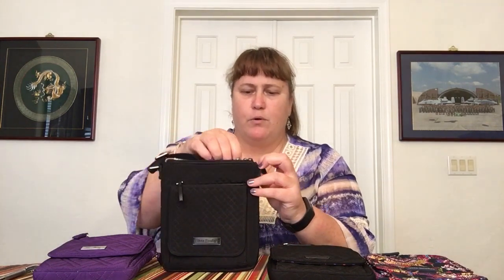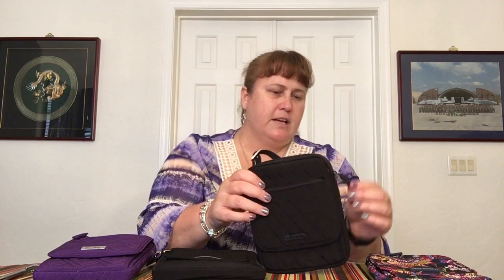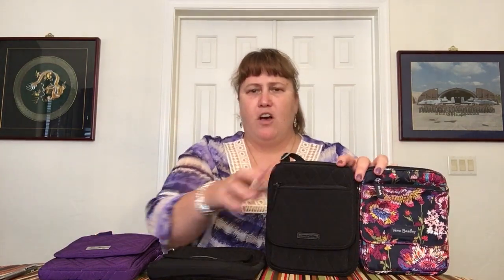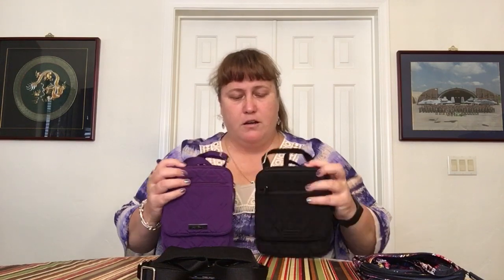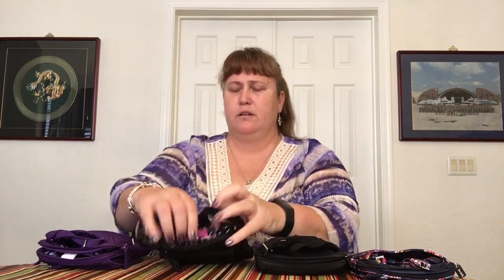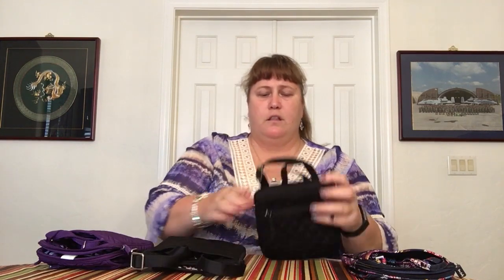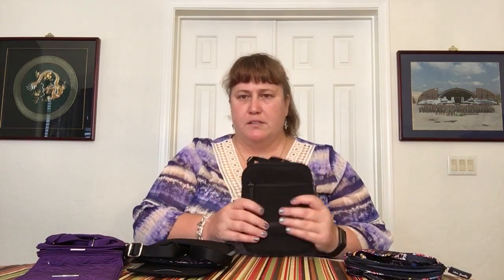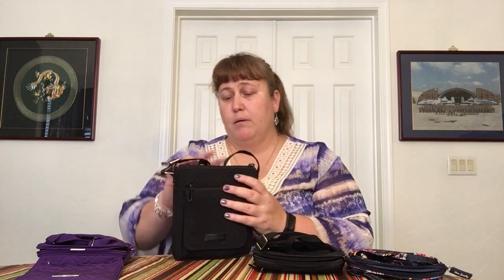Vera Bradley Mini Hipster Collection & Review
This video shows comparison of 4 different variations of the Mini Hipster style crossbody purse. Included in this video are the Elderberry Microfiber (Retail), Classic Black Microfiber (Retail & Outlet) and the Lighten Up Midnight Wildflowers (Outlet). Similarities and differences are highlighted throughout, but forgot to mention a couple of things: 1) Front pockets Edging vs Piping; 2) None of these four are RFID